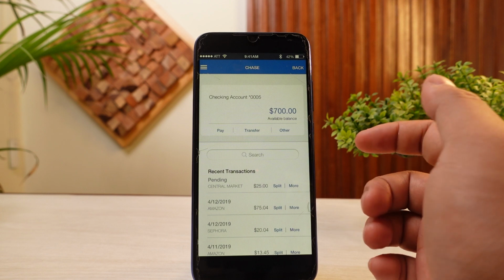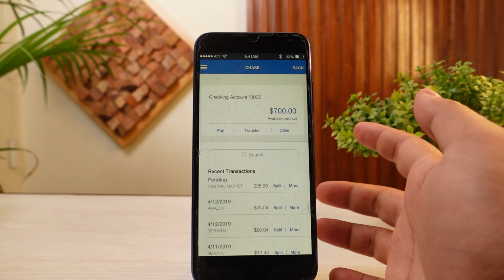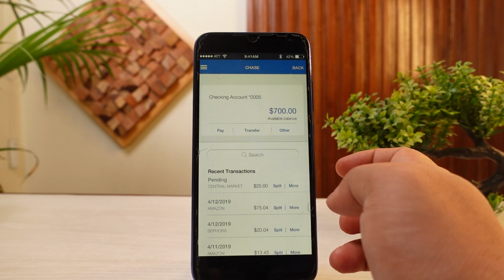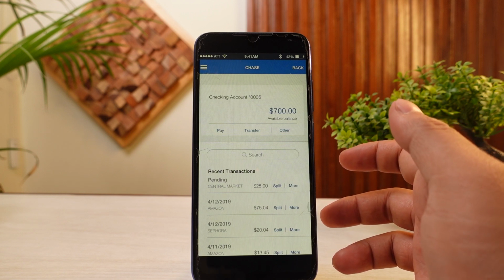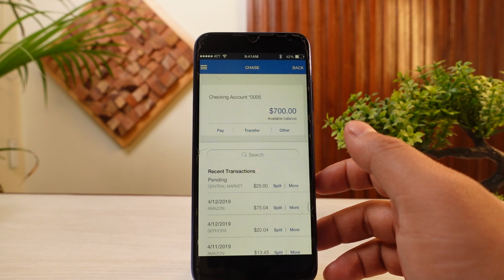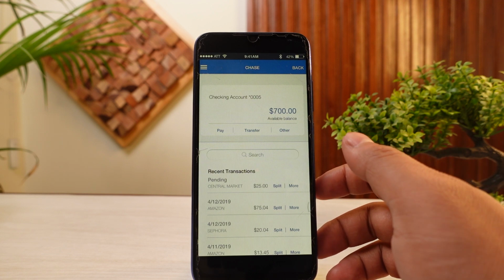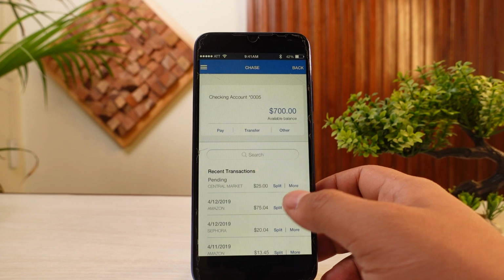How to Use Chase Credit Card Zero Liability Feature !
If you notice unauthorized charges on your Chase credit card, the Zero Liability feature protects you from being held responsible. In this video, I show you how to use Chase credit card zero liability.

First, lock your card immediately. Open the Chase mobile app or log into online banking. Select the card in question and tap "Temporarily Lock Card." This prevents further charges.

Next, review your recent transactions to identify any fraudulent activity. Check your statements and alerts in the Chase app to note the exact charges you want to dispute.

Then, call the number on the back of your card to report the fraud. Inform the representative about the unauthorized charges. Chase will guide you through the dispute process.

You are not responsible for unauthorized transactions made with your card, as long as you report them promptly. Chase will investigate and remove the fraudulent charges from your account.

Use this feature to protect yourself from financial loss.